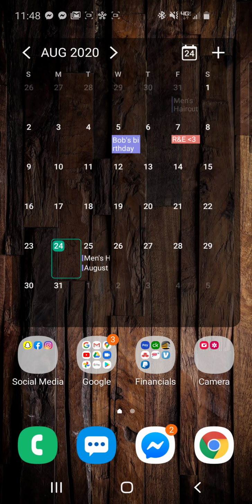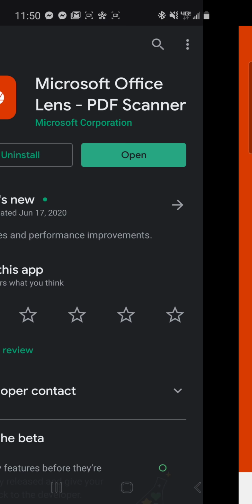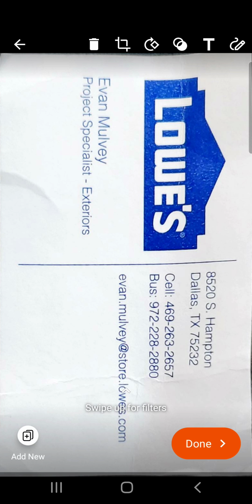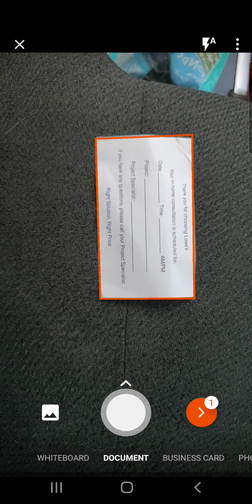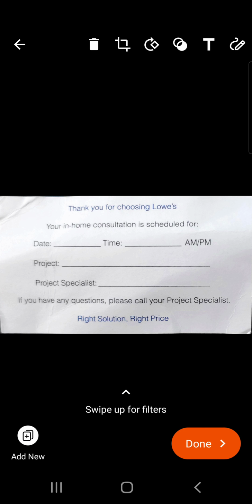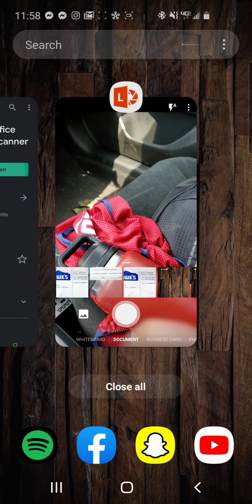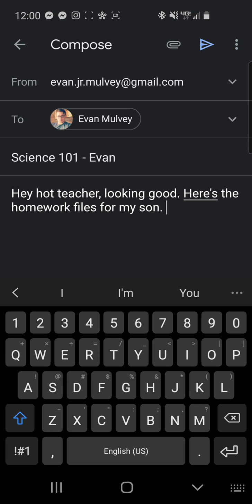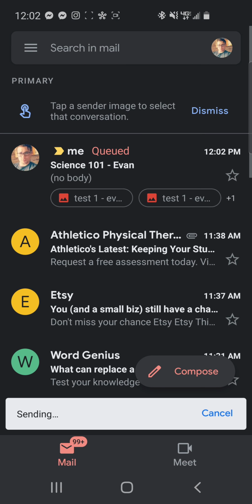August 24, 2020